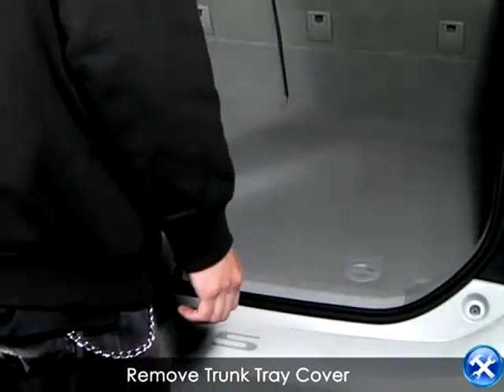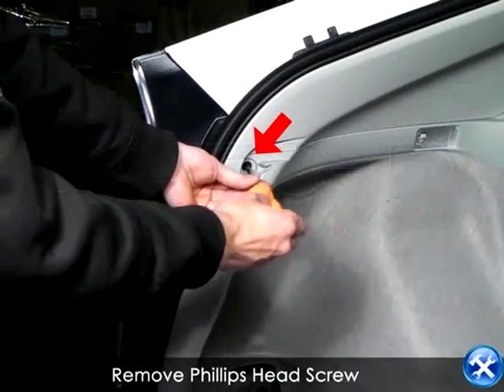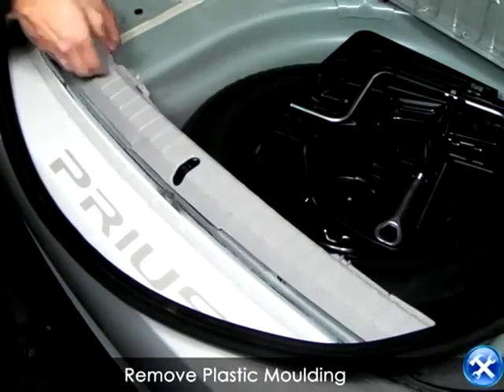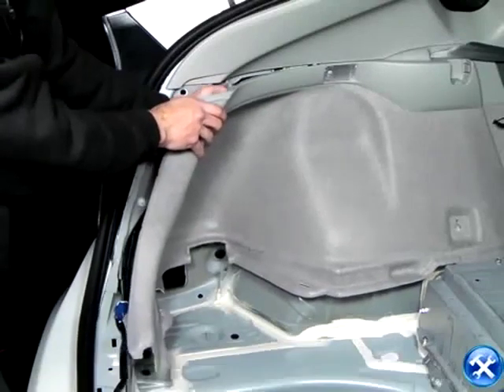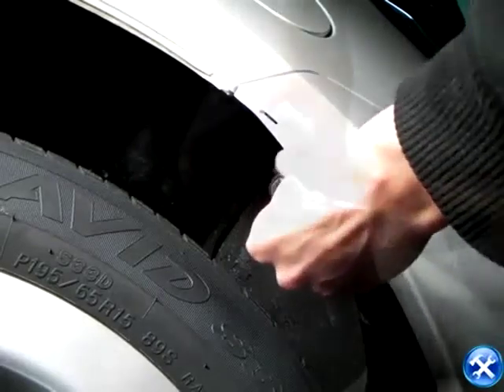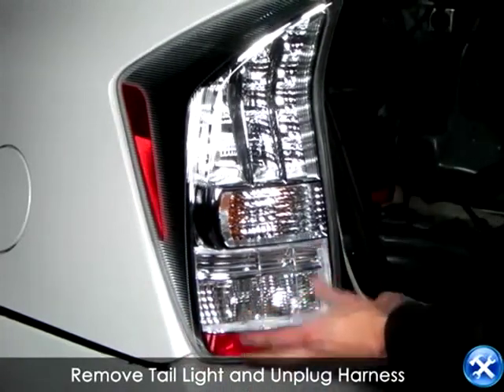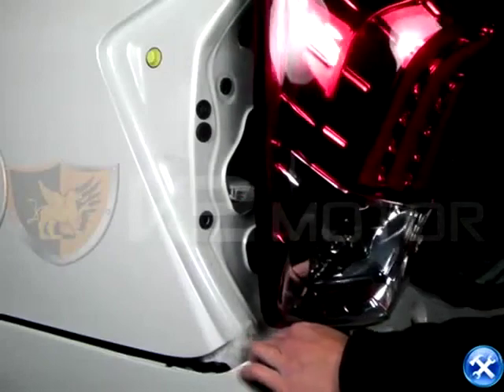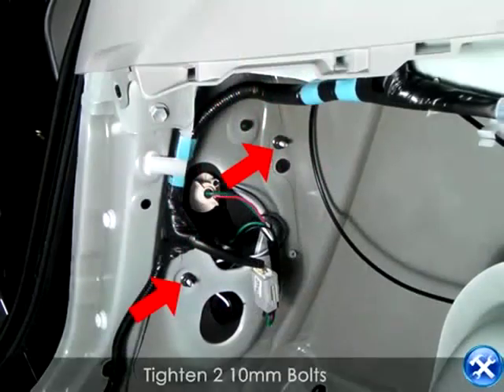2010-2012 Toyota Prius Rear Tail Light Installation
Spec D LED Tail light installation Guide for the 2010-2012 Toyota Prius Tail light.